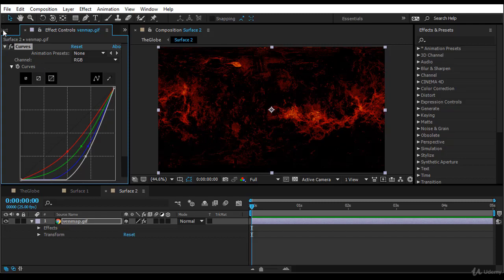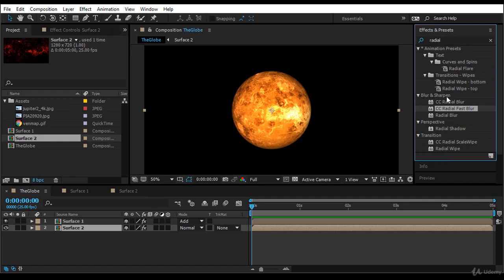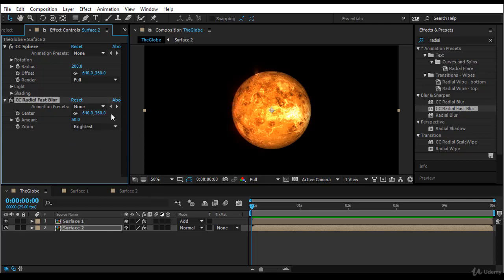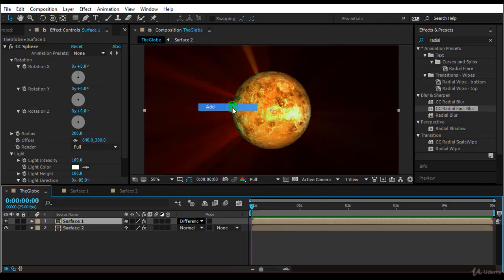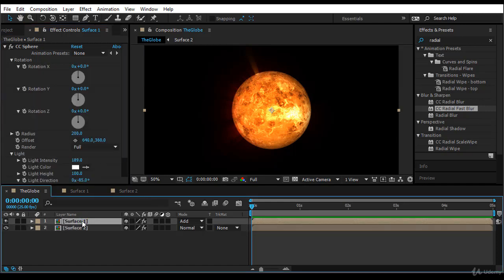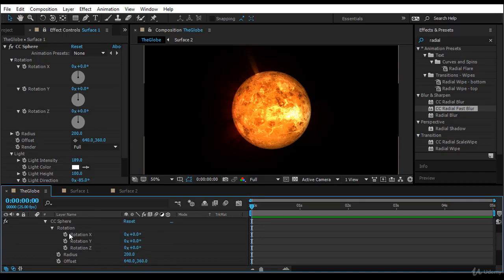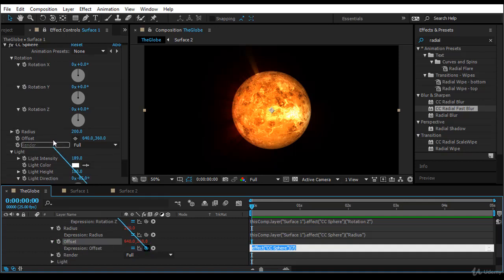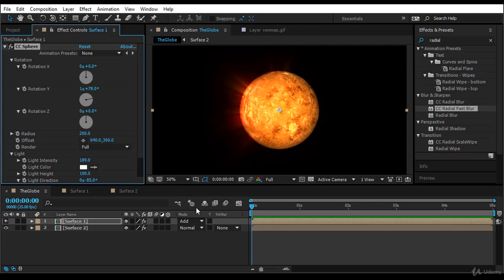4 Adding More Effects for a Better Simulation